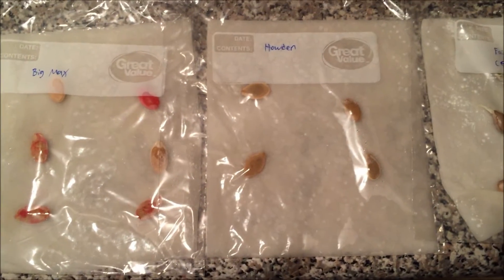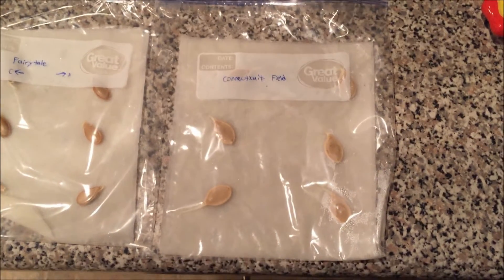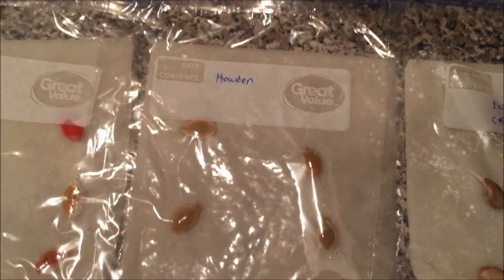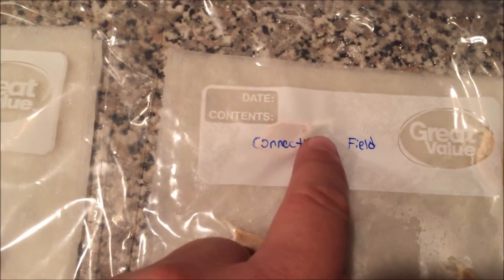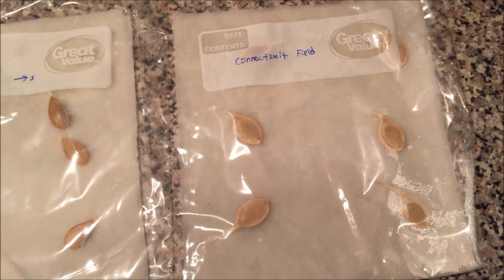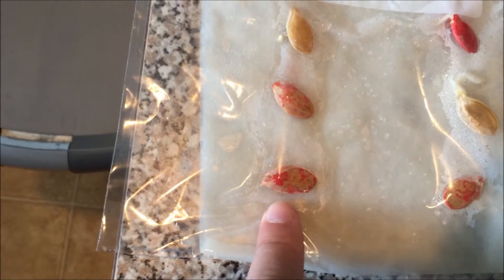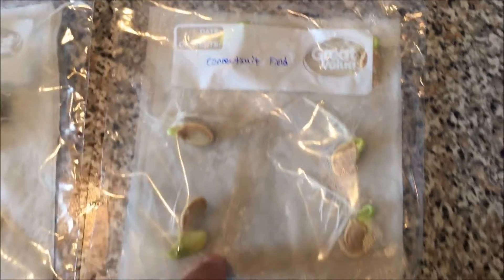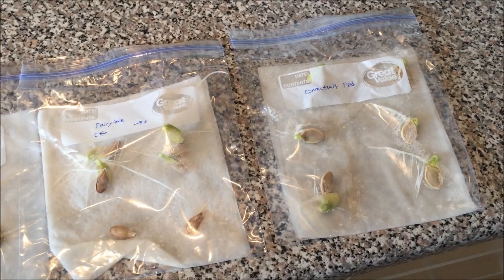Growing Pumpkins 2016 - part 2 germinating the seeds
Testing my seed viability by germinating seeds in plastic bags.
After 5 days, all six of my Connecticut Field seeds and my Fairytale seeds germinated.  However only 2 of 6 Big Max seeds germinated and none of the Howden seeds germinated.  I will most likely have to purchase new seeds since the germination rate was too low.

UPDATE: After 2 more days, 2 more of my Big Max seeds germinated so 4 out of 6 wasn't too bad.  I attempted to do this again on another sample of the remainder of my Howden seeds and I manged to get 3 of them to germinate, so I decided to keep my seeds and hope for the best.